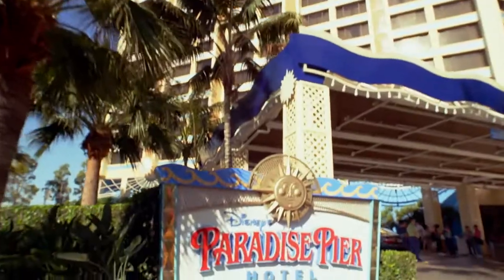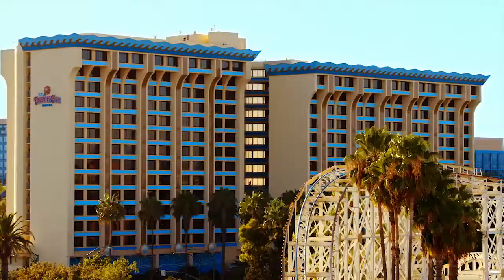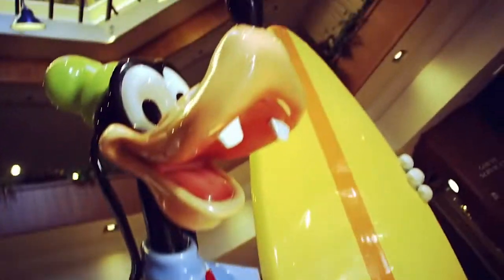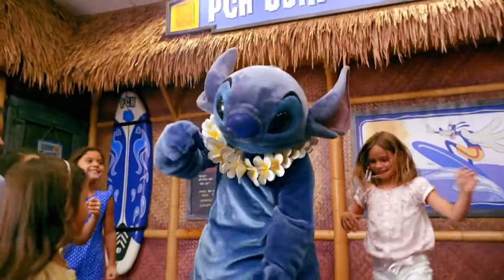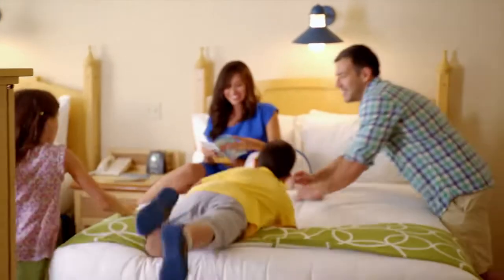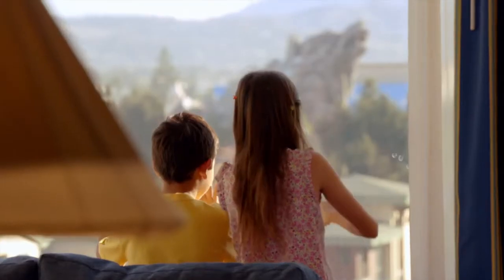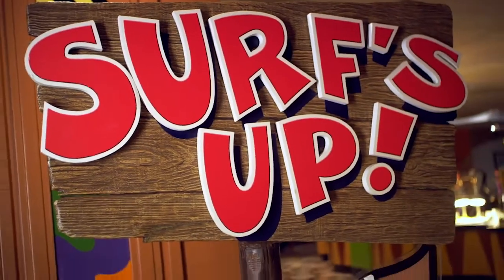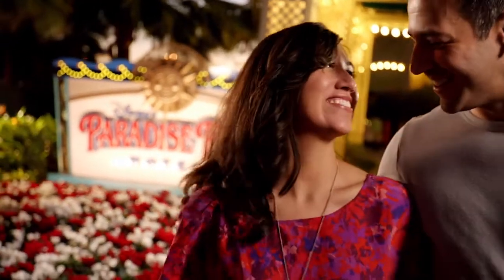Disney's Paradise Pier Hotel at the Disneyland Resort, Anaheim California (2014)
Overlooking Disney California Adventure park, Disney’s Paradise Pier Hotel is modeled after the classic charm of California’s beach boardwalks in the 1920s. Since opening in 2000, Disney’s Paradise Pier Hotel continues to bring the best of seaside-inspired lodging and dining. The hotel features a restaurant, a lounge, rooftop pool deck, waterslide, business center, fitness center and a variety of entertainment offerings.

The Pier- fect Location: Disney’s Paradise Pier Hotel is conveniently located steps away from shopping, dining and entertainment offerings in the Downtown Disney District. Select rooms have a bird’s eye view of Paradise Bay in Disney California Adventure Park, allowing guests to view “World of Color”  without leaving the hotel.

California – Style Cuisine: Named after the Pacific Coast Highway stretched along California’s coastline, Disney’s PCH Grill offers a buffet-style character breakfast inside Disney’s Paradise Pier Hotel with Donald Duck’s Seaside Breakfast. For dinner, the restaurant offers the Calitalian Dinner Buffet, where guests can enjoy a taste of the picnics, barbecues and bonfires that often happen along the Pacific Coast Highway beaches. For a more casual meal, the lobby Surfside Lounge offers small dishes, drinks and select menu items from Disney’s PCH Grill.

Soak Up The Sun: A scenic pool terrace sits atop the roof of Disney’s Paradise Pier Hotel, complete with a sparkling pool, waterslide, children’s wading area, whirlpool and lounge. At the end of the day, guests can cozy up on a lounge chair for a movie under the stars or watch the Disneyland park fireworks show from the rooftop deck.

Exclusive Access: While staying at a Disneyland Resort hotel, guests may enjoy the theme parks an hour before park opening with Extra Magic Hour. All Disneyland Resort hotel guests also have access to the exclusive entrance to Disney California Adventure from Disney’s Grand Californian Hotel & Spa.

MORE FUN FACTS
Kids can lounge in beach chairs and watch classic Disney cartoons on a sandcastle-shaped screen at the Paradise Theater located inside the hotel.

Amenities include Mickey’s Beach Fitness Center, complimentary Wi-Fi in all guest rooms, a business center, in-room dining services, merchandise delivery and the Mickey in Paradise gift shop.

The California Streamin’ waterslide stands at 186 feet high, twisting and turning into its own miniature pool on the rooftop deck.

Guests with an ambitious sweet tooth are challenged to try the Kitchen Sink ice cream sundae at Disney’s PCH Grill, containing 10 scoops of ice cream, every available topping and an entire can of whipped cream.

Disney’s Paradise Pier Hotel towers at 15 stories high with a total of 481 guest rooms, including suites and poolside cabana rooms.

The hotel houses more than 24,000 square feet of indoor and outdoor meeting space, including the 7,250 square foot Pacific Ballroom and 15 breakout rooms.